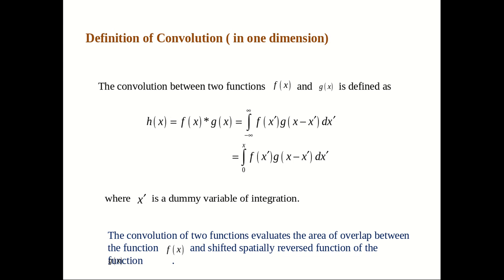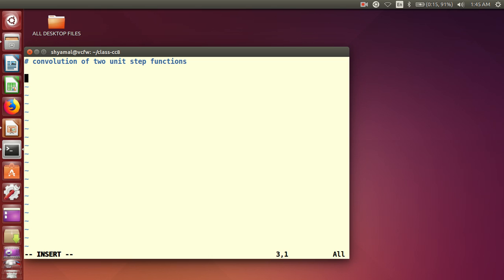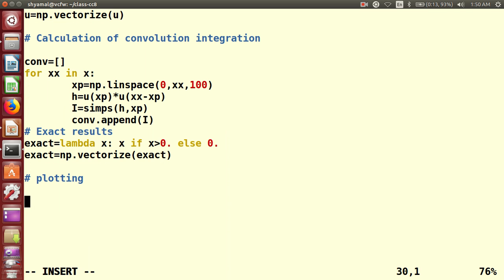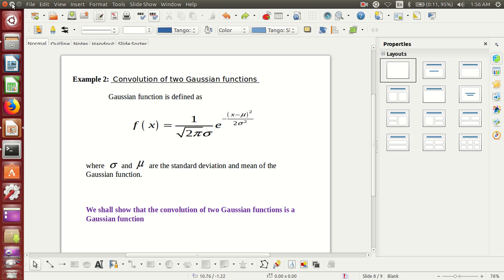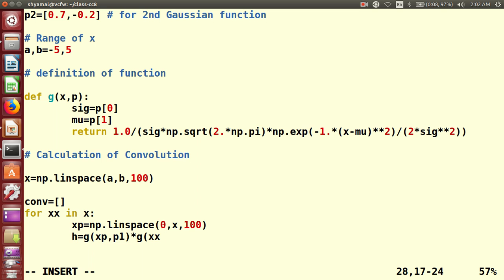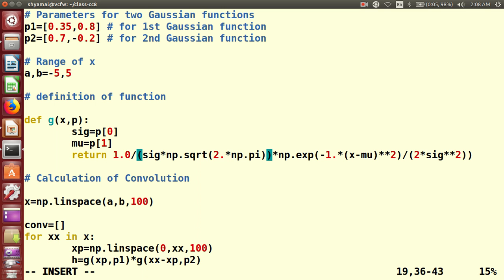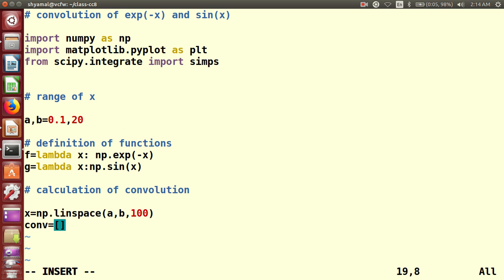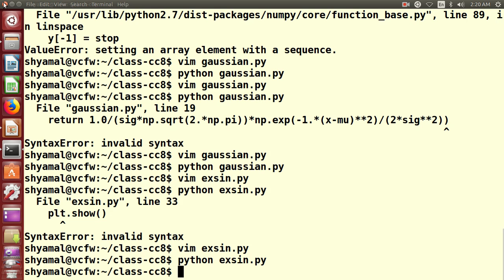Convolution of two functions: Python code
Shyamal Bhar